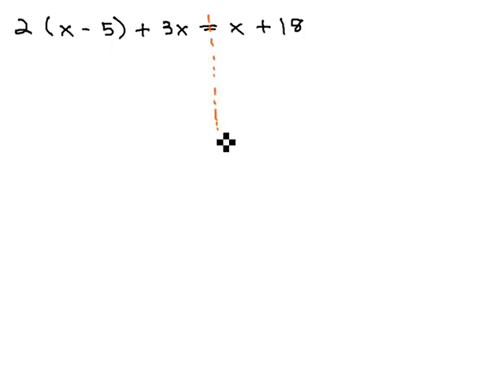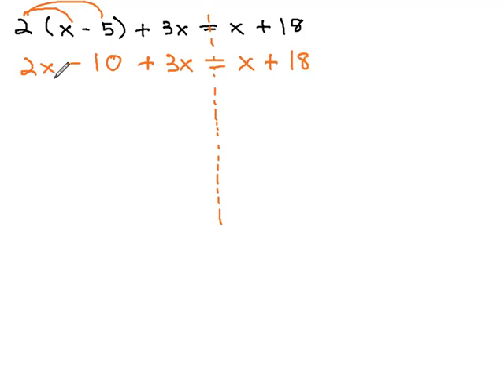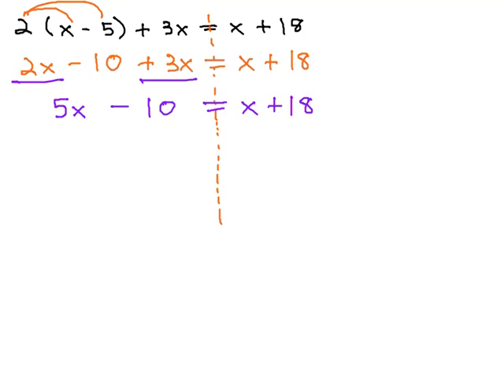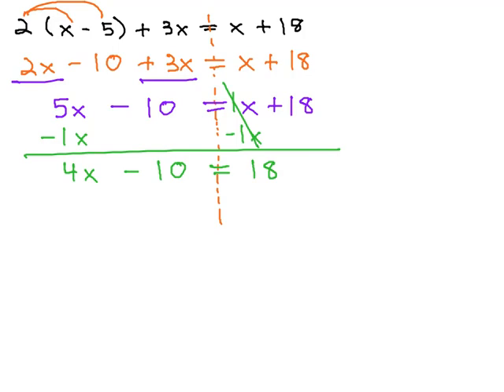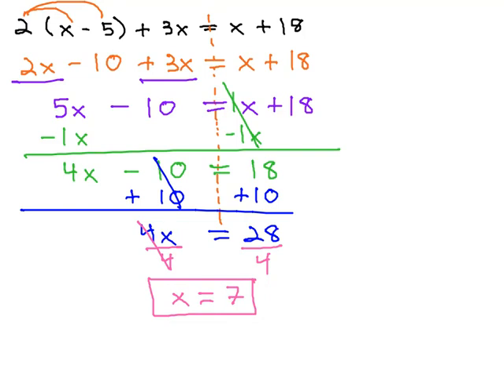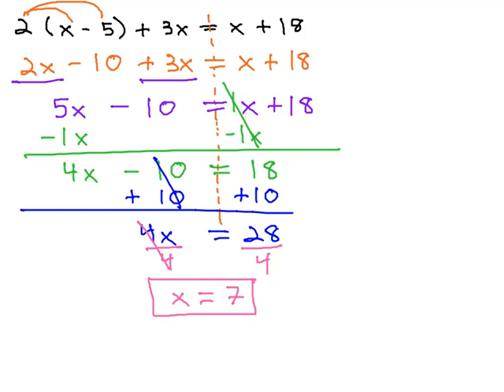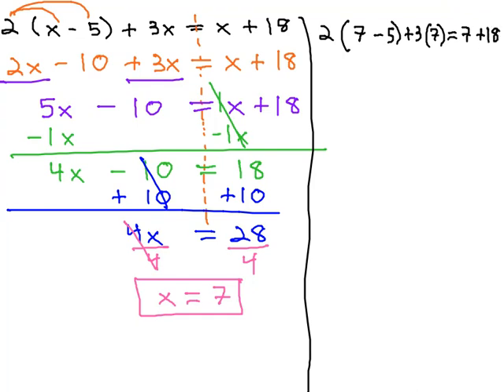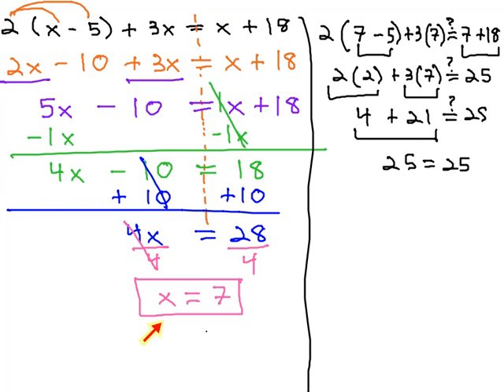General Linear Equations - Example 1